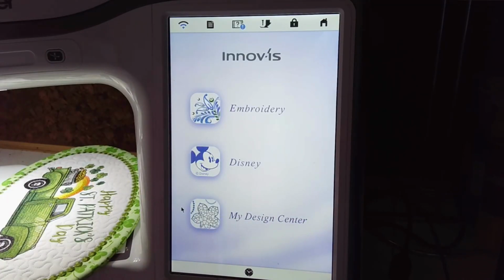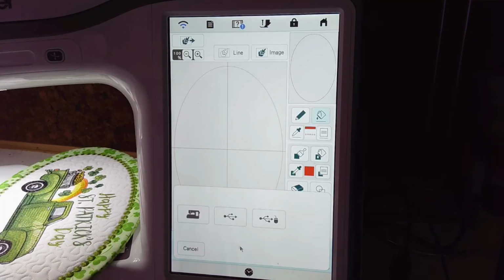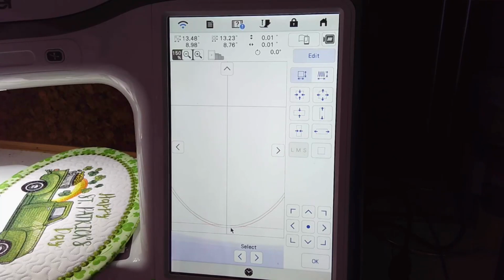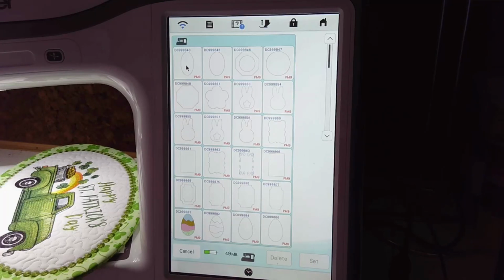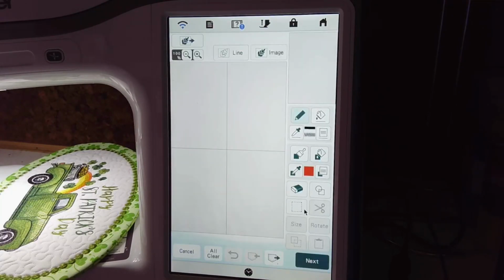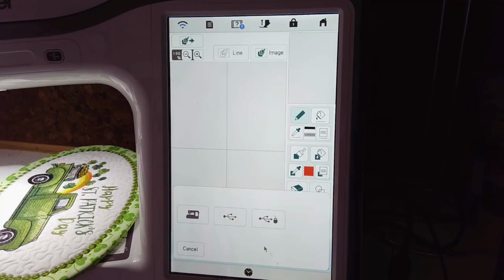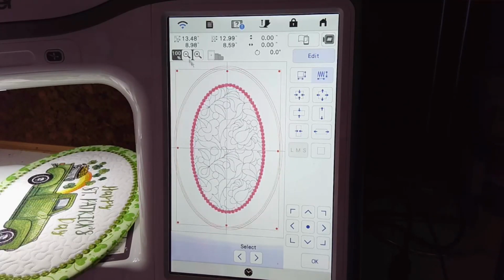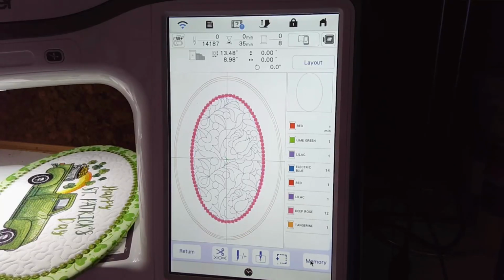Create an oval Table Topper in My Design Center | Jann Mendenhall Sewing 2025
Create an Oval Table Topper using My Design Center.
To purchase this Topper visit my EBAY Store: